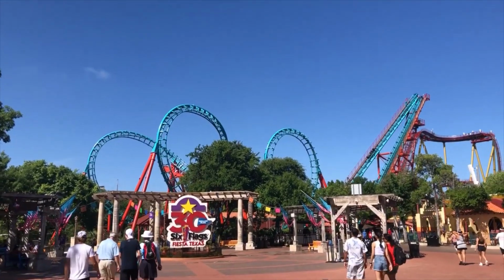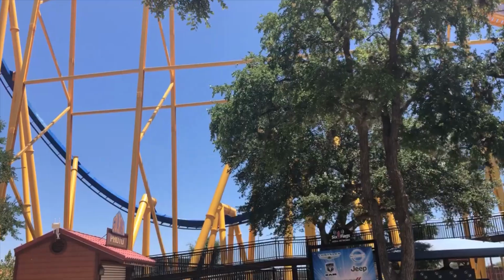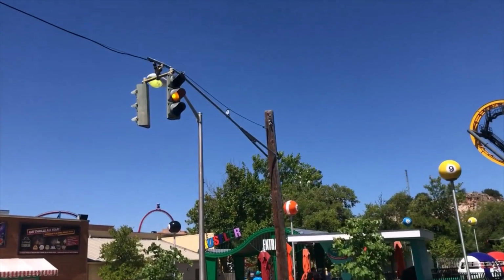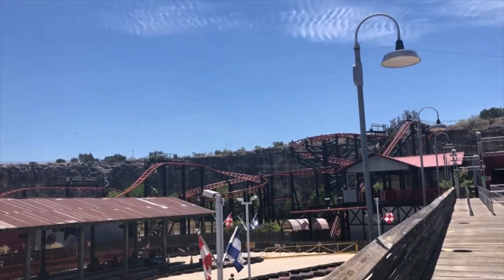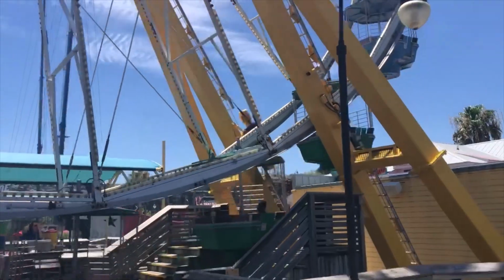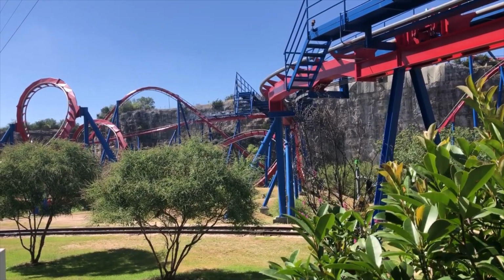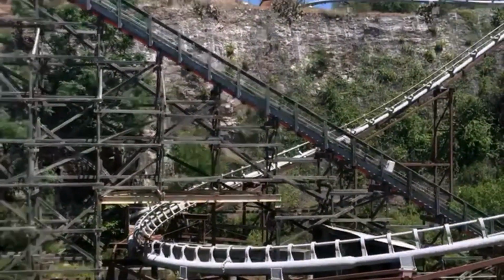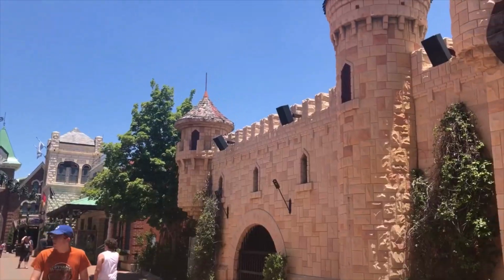The Impressive Theming of Six Flags Fiesta Texas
Six Flags parks are not known for their theming, but one Six Flags park just might rival theme parks such as Walt Disney World and Universal Orlando Resort in terms of cohesion and atmosphere. This video is an analysis of all the themed lands at Six Flags Fiesta Texas.

Six Flags Fiesta Texas, formerly known simply as Fiesta Texas, is a theme park located in Northwest San Antonio. It opened on March 14, 1992, in the La Cantera master-planned development and district as the first business in that development. Spanning 200 acres (81 ha), the park was originally built to become a destination musical show park with its focus on the musical culture of the state of Texas. The park was purchased by Time Warner in 1995, and branded as a Six Flags park for the 1996 season.

The park's Landmark is the Scream drop tower ride which stands 205 feet tall and can be seen from all around the park as well as outside the property. The vibrant colors of the ride along with the Fiesta Texas signage make it visible to guests approaching from the intersection of Loop 1604 and Interstate 10. A good portion of the park is hidden within the quarry, however, several other attractions, including portions of most of the park's roller coasters are visible from outside the park.

Los Festivales is a Spanish-themed area that guests first encounter upon entering Six Flags Fiesta Texas. It was one of the original themed sections when the park opened in 1992 and is dedicated to the rich Hispanic culture that is integral to San Antonio.

Among the first things upon entering Los Festivales from the front gate is Goliath, which dominates the visible skyline. The area also features Boomerang, which is seen as the "centerpiece" of the area. Los Festivales is home to two theater venues, the Teatro Fiesta and the Zaragoza Theatre.

The Zaragoza Theatre is known for the park's most popular shows during the summer months, as well as Creature Feature during the park's annual Fright Fest event and The Majesty of Christmas during Holiday in the Park. Los Festivales is home to one sit down restaurant that caters to the area during certain events, La Cantina.

Crackaxle Canyon is themed after a 1920s Texan boomtown. It can be entered from neighboring areas Los Festivales and Spassburg. The area is home to Iron Rattler, the tallest roller coaster in the park, as well as six other attractions such as Road Runner Express and The Gully Washer. It also includes the Whistle Stop train station for the Fiesta Texas Railroad. Dr. Diabolical, Dr Diabolical, Cliffhanger, Dr Diabolical Cliffhanger.

Crackaxle Canyon is home to Lone Star Lil's Amphitheater. The outdoor venue is known for Mayor Slayer's Monster Mash Bash, a show during Fright Fest and a host site to watch the end of the day fireworks during the summer months.

Crackaxle Canyon features several eateries: Bubba's River Cafe and Old Blue's BBQ offer indoor and outdoor seating. Thirsty Buffalo Saloon serves food and alcoholic beverages indoors. Chop Six, which serves Asian cuisine, and Totally Kickin' Chicken have outdoor seating. There are also several snack and beverage stands.

Spassburg is themed after a German village, and is dedicated to German heritage in Texas.

The village is home to Bugs' White Water Rapids and SkyScreamer. Spassburg is also home to two theater venues, Sangerfest Halle and a character encounter building.

Sangerfest Halle is home to many shows throughout the year as well as a food court offering a wide range of food. Spassburg has a sit-down restaurant that cater to the area, Sangerfest Halle.

Rockville is a fictional town themed to the 1950s. Rockville can be entered from Spassburg with a railroad crossing at both of the entrances. The area is home to Batman: The Ride, the world's first 4D Free Spin roller coaster as well as eight other attractions such as Poltergeist and Scream. Rockville is home to Rockville High, an indoor theater that is themed to a high school. The area has two sit-down restaurants that cater to the area — Pete's Eats and Primo's Pizzeria. Wonder Woman Golden Lasso Coaster is a steel roller coaster located in this area that opened on May 12, 2018.

Fiesta Bay Boardwalk is themed to a boardwalk setting. The area is the only area of the park that has an entrance before entering the boardwalk. The boardwalk is home to Pandemonium, a spinning roller coaster, and seven other attractions. Fiesta Bay Boardwalk was established in 1994 and was the last themed area created in the park. The planks of the boardwalk were replaced in 2016 and the area was updated. Johnny Rockets is the main restaurant in the area.